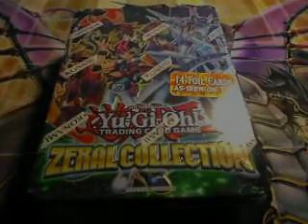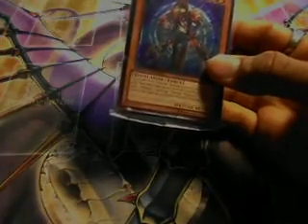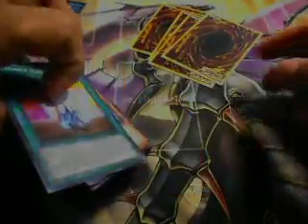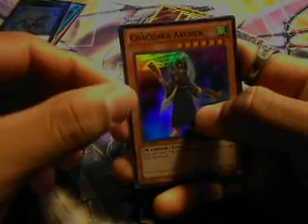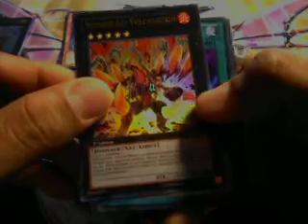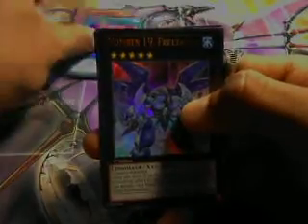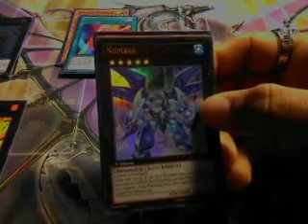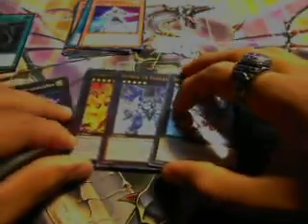Zexal Collection 2013 Tin Opening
everything but the numbers will be up for trade :3 so PM with offers :)